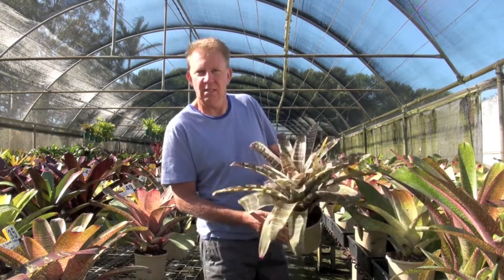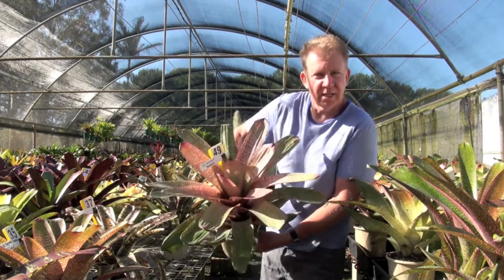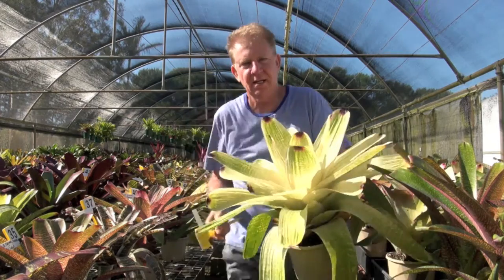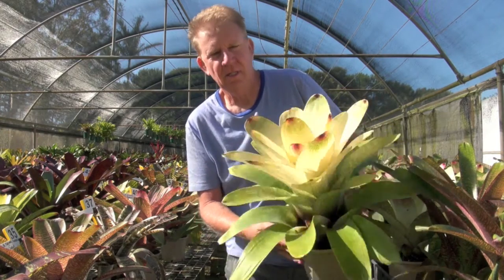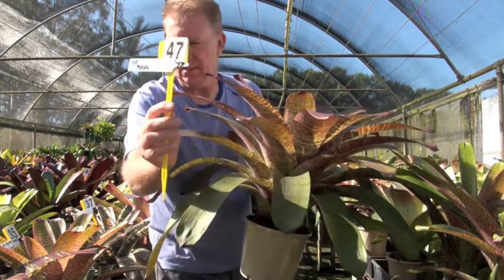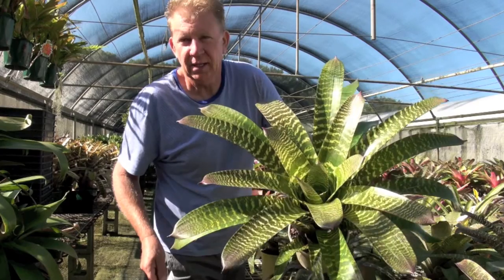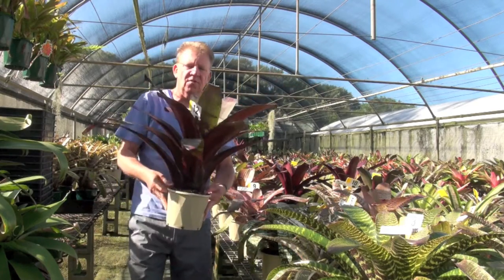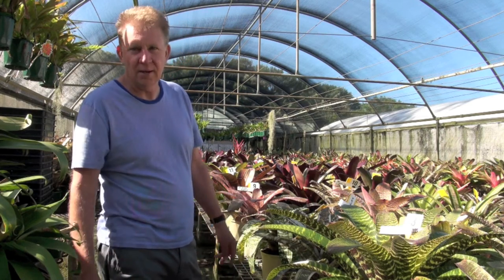Bromeliad sale 12